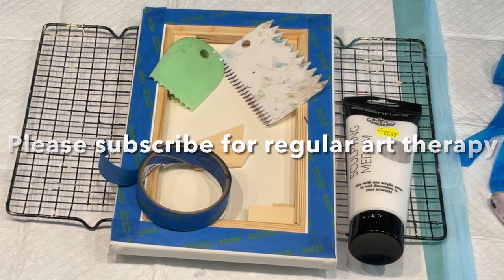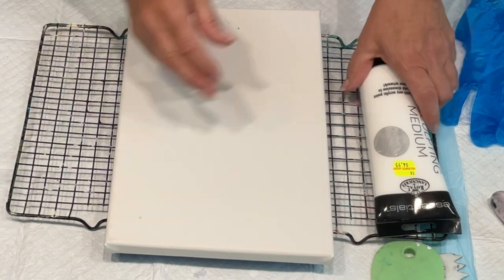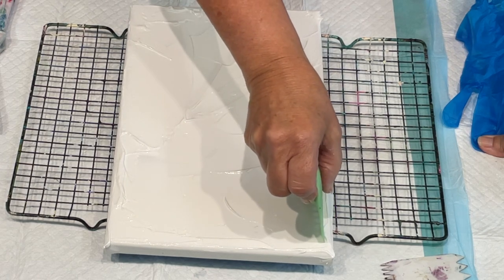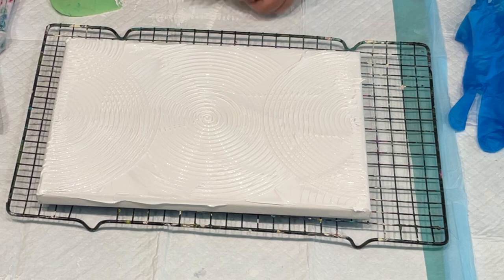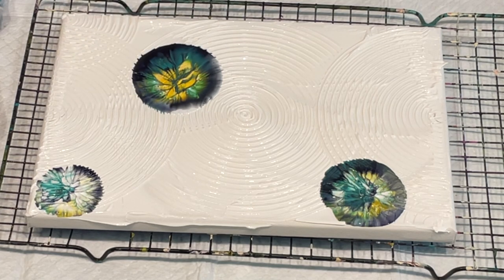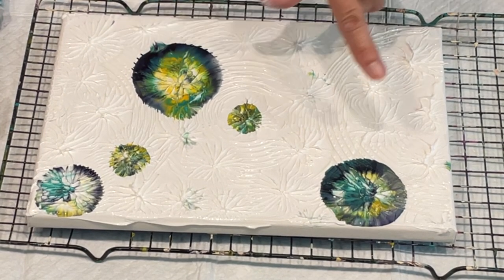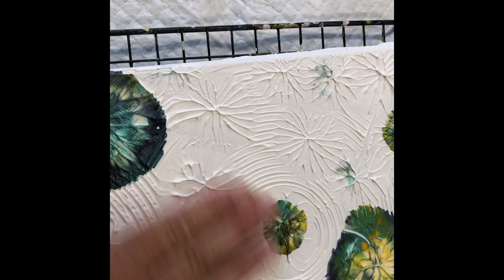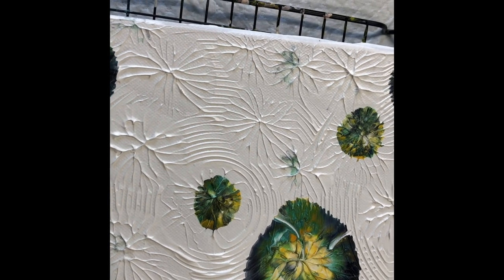SOMETHING DIFFERENT ~Textured Paste~Working with Moulding paste for STUNNING RESULTS 🤩